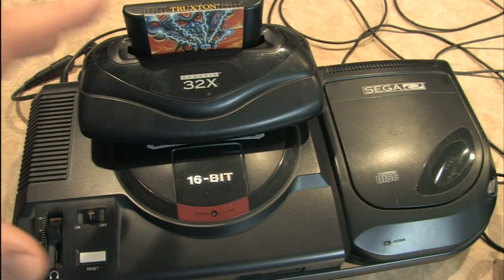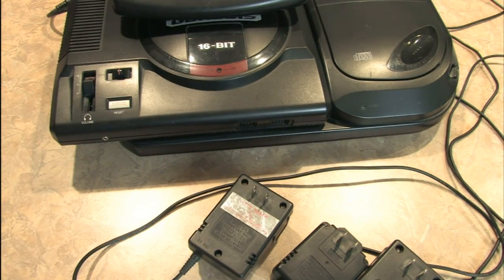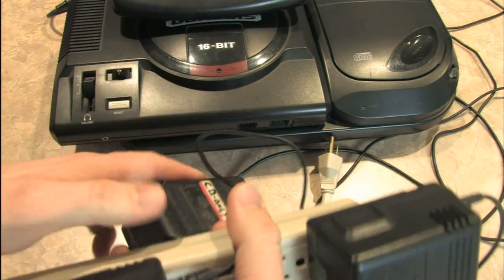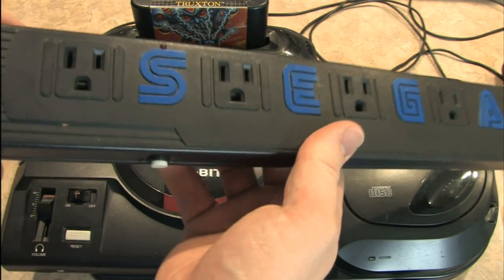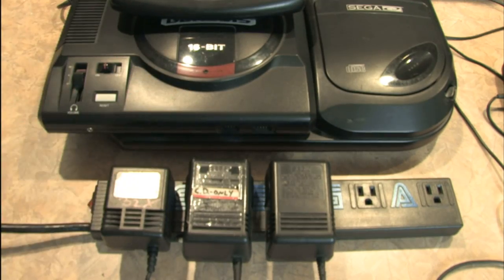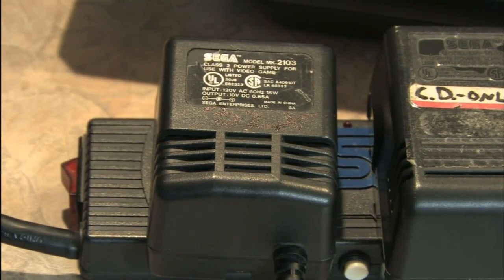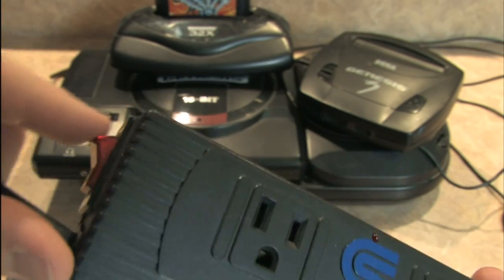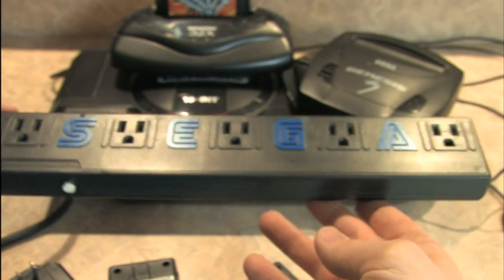Classic Game Room - SEGA POWER STRIP power bar review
Classic Game Room reviews the SEGA POWER STRIP which can take up to five oversized Sega power adapters! AC power represent with this Sega power bar that features a giant Sega logo in between 5 power outlets. Is it just a fancy power strip or pure amazing? Plug in your Sega Genesis, Sega 32x and Sega CD all at the same time with one power strip. Add in two more sega AC adapters and make it a real party, a SEGA old school AC adapter brick party! Model Sega 1933, the Sega Temporary Power Tap (as they call it) is a glorified power strip with lots of space between the outlets which makes it ideal for plugging in numerous old school video game consoles at the same time. Ideal for those with the massive 3 AC adapter Sega Genesis (Sega Mega Drive) setup with 32X and Mega CD. Sega gaming hardware review.